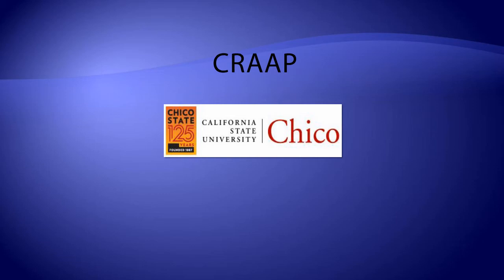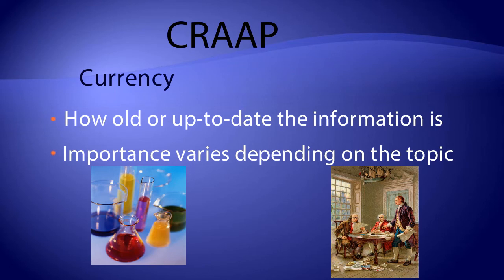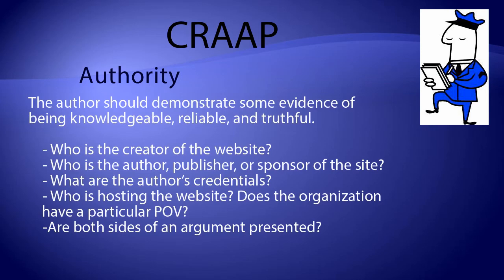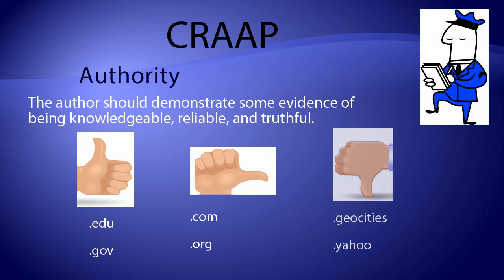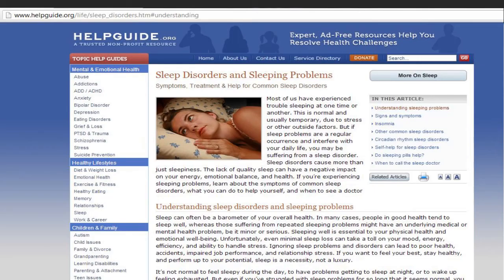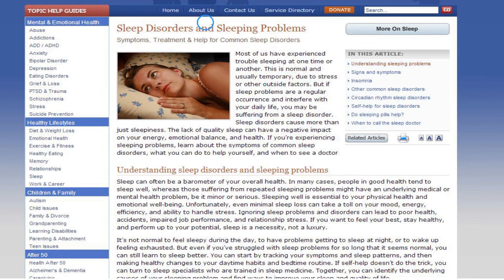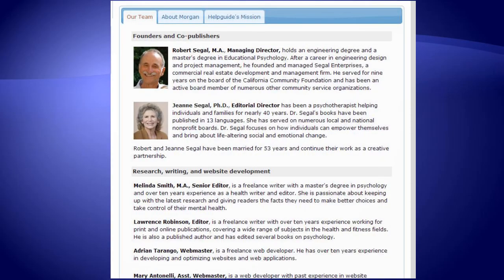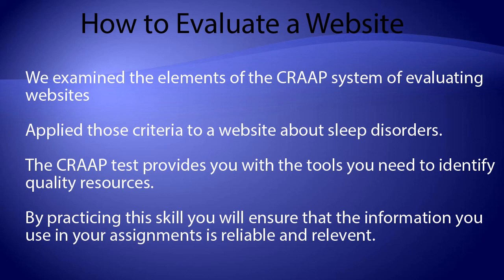How to Evaluate a Website